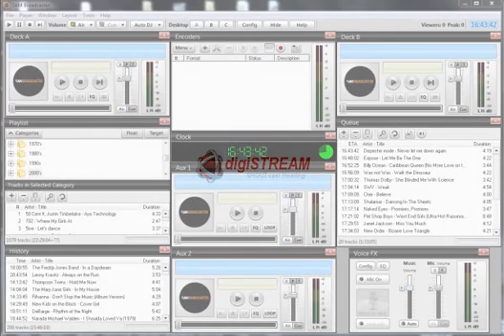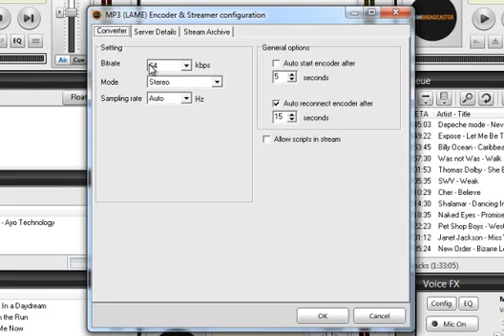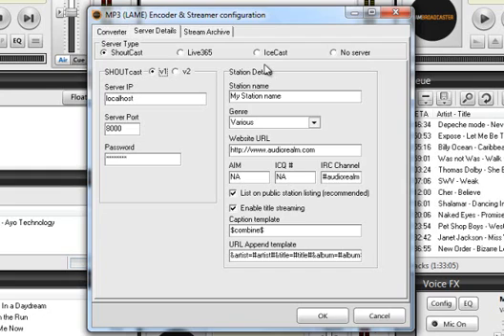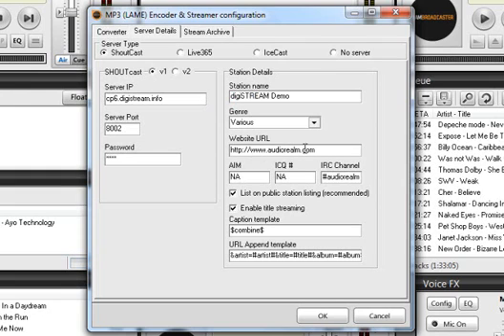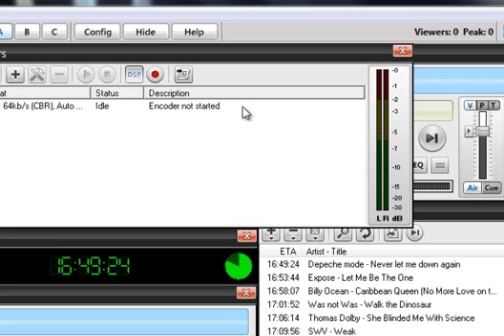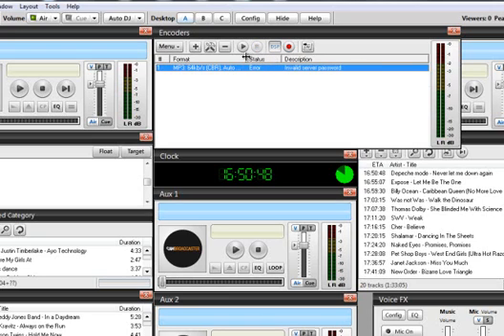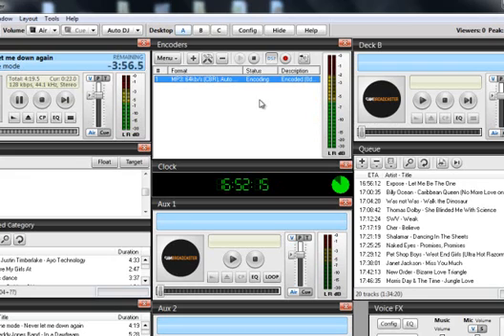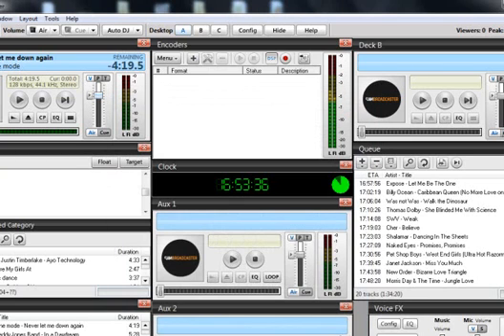Setting up an encoder with SAM 4.9.x with a Version 1 SHOUTcast Server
Setup SAM Broadcaster encoder, version 4.9.x with a SHOUTcast version 1 server (This is the legacy SHOUTcast server). SAM defaults to version 2... this will show you how to set yours to version 1 (of your server is a version 1 server)